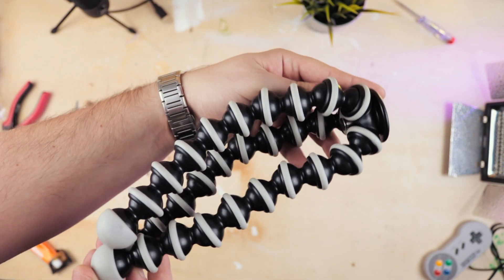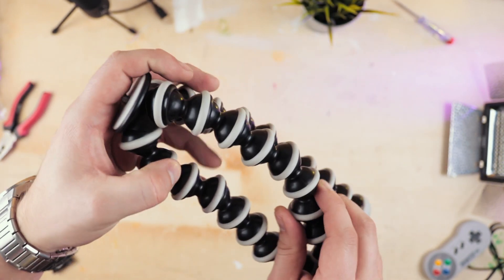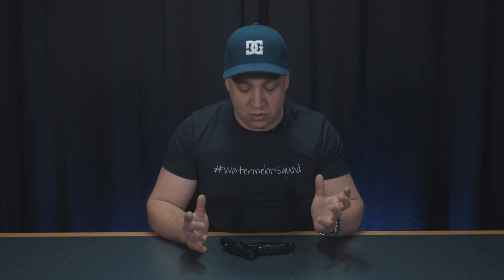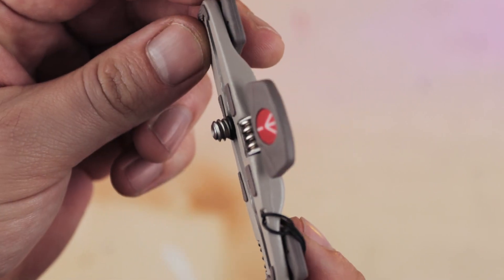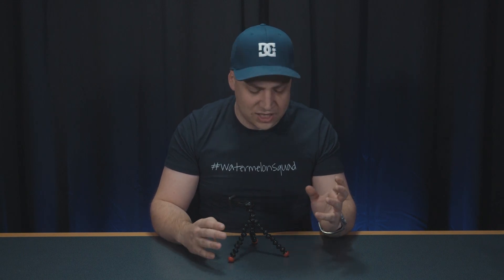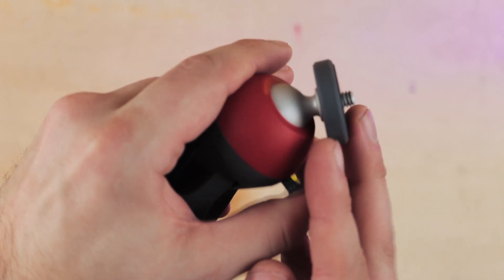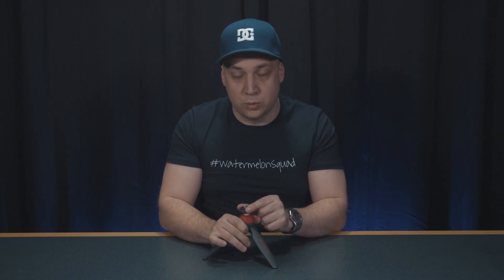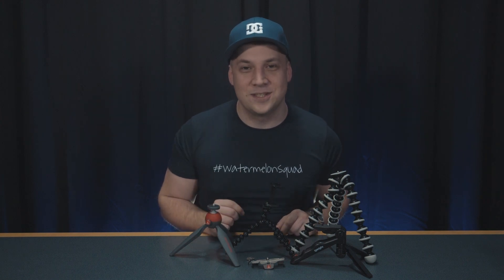Top 5 Mini Tripods Under $30 | The Best Joby Gorilla Pod Alternatives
These are my Top 5 Mini/Table Tripods Under $30 in 2019. Not just the best alternatives to the Joby Gorilla Pod but also great low budget camera stands & tabletop tripods in their own right.

🛒 Joby Gorilla Pod 1k
🛒 iGadgitz 2-in-1 Pistol Grip (UK)
🛒 iGadgitz 2-in-1 Pistol Grip
🛒 Manfrotto Pocket Support
🛒 Joby Grip Tight Gorilla Pod
🛒 Manfrotto Pixi Mini